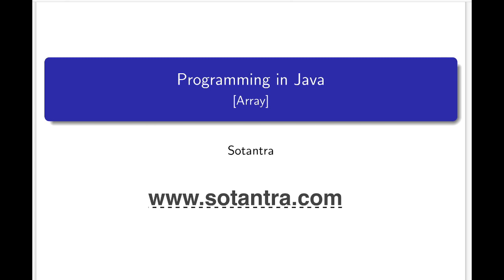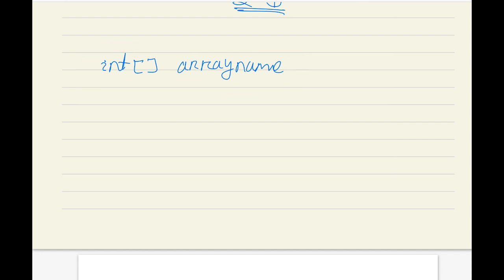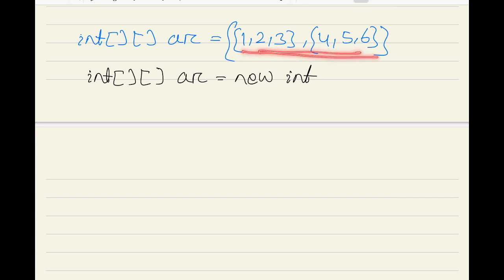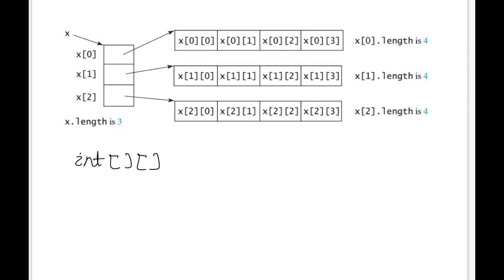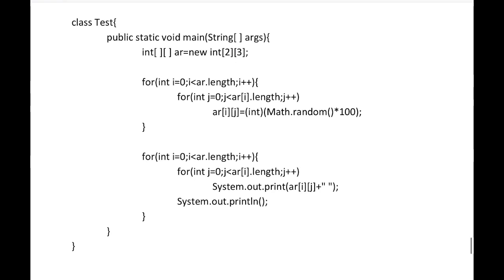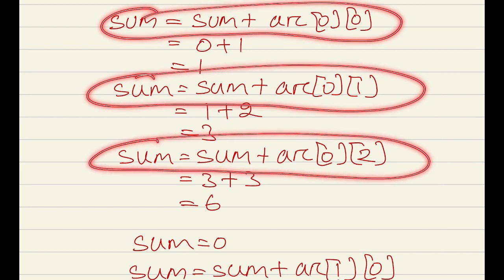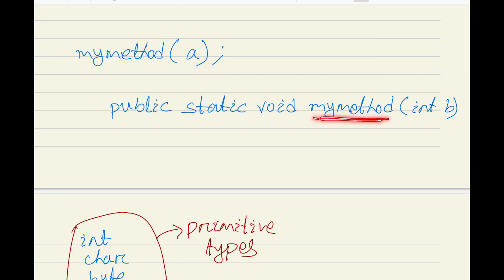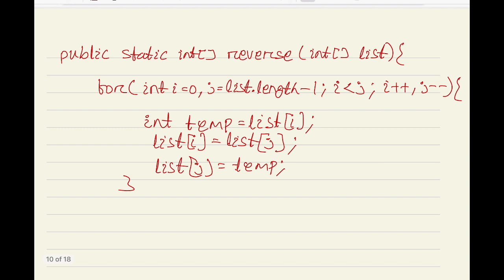L17: Array-III (Two-Dimensional Array and Passing Arrays to Methods)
This lecture demonstrates the concept of two-dimensional array in java, solves some standard problems on two-dimensional array. Furthermore, it also discusses how to pass an array as argument to a method.